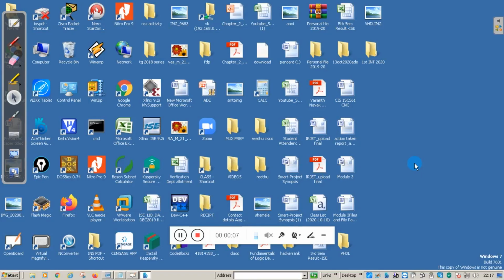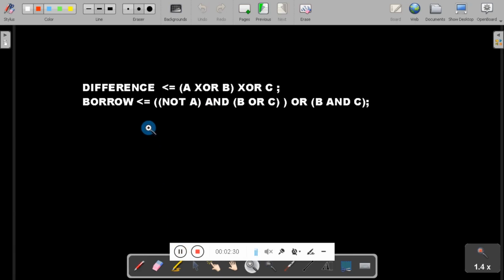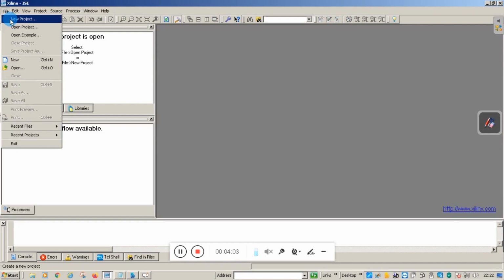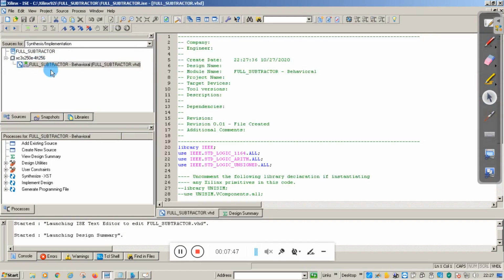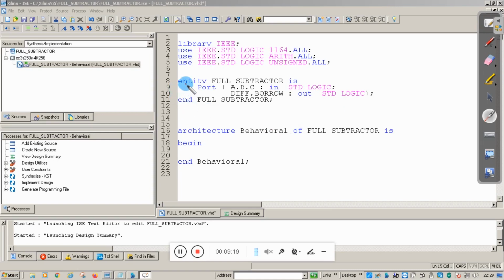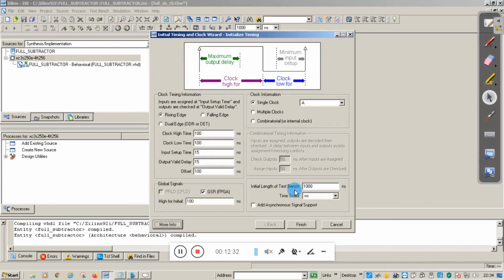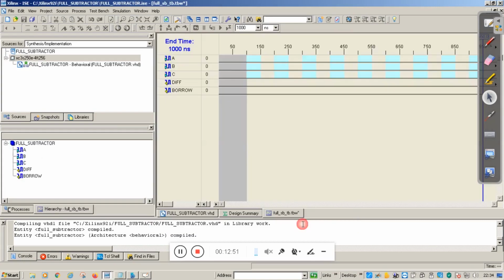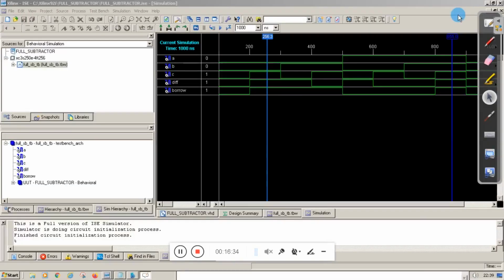VTU ADE 18CS33 M4 L5 VHDL full SUBTRACTOR Program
This video will explain about VHDL Full Subtractor program